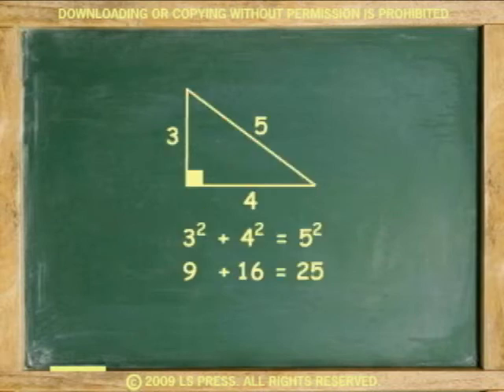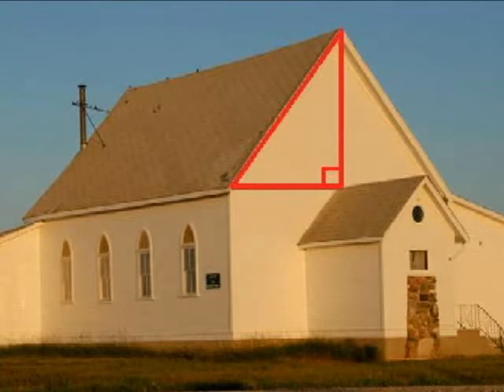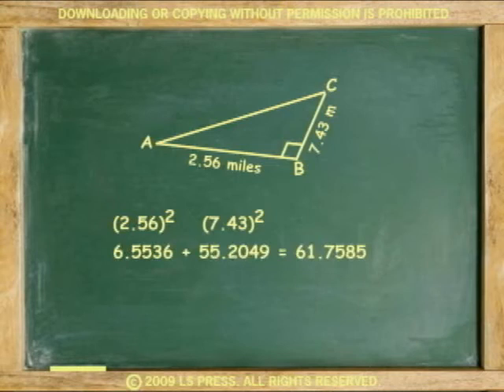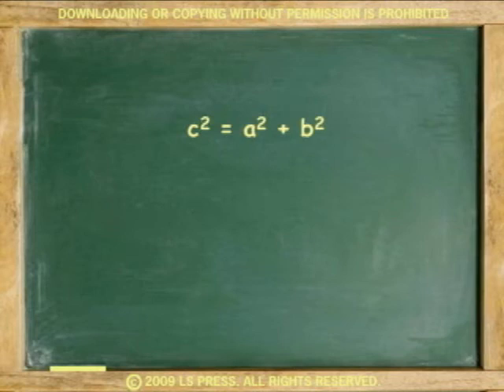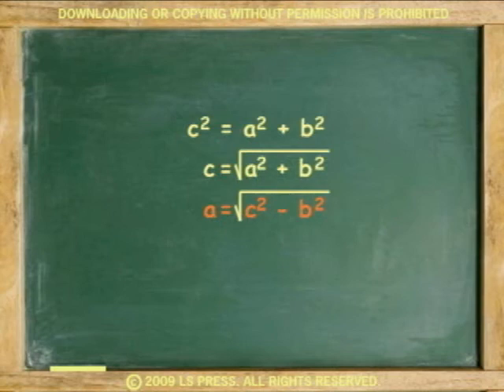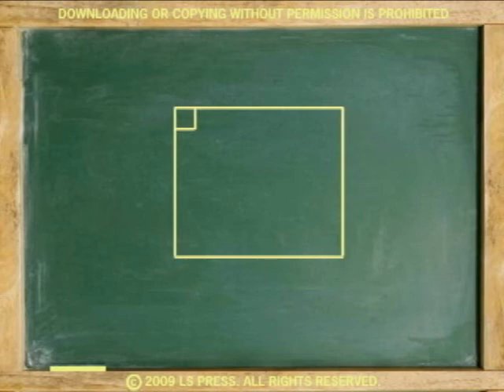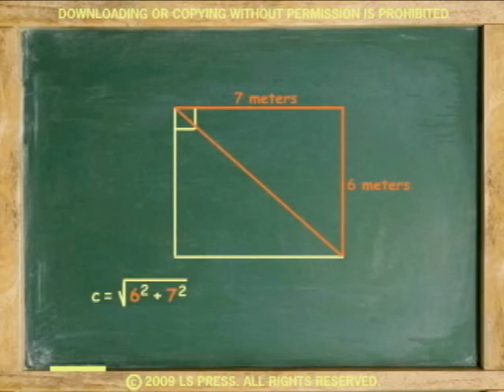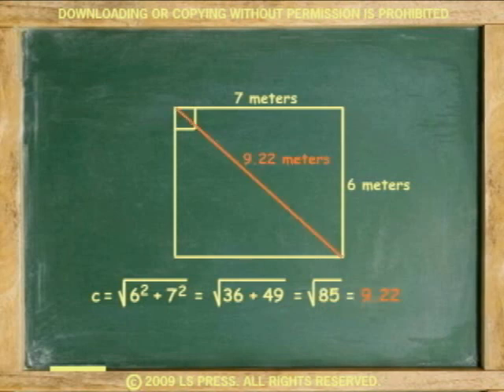the pythagorean theorem